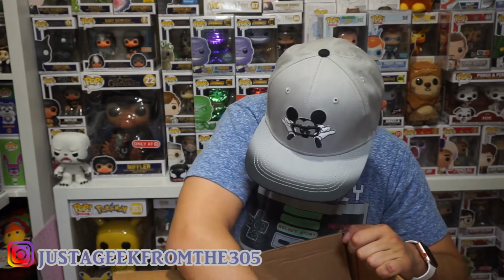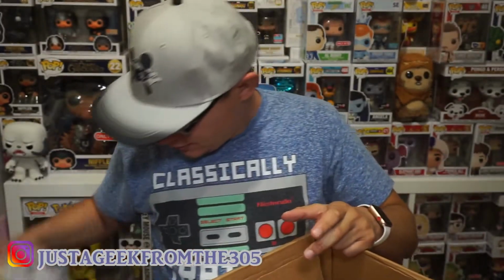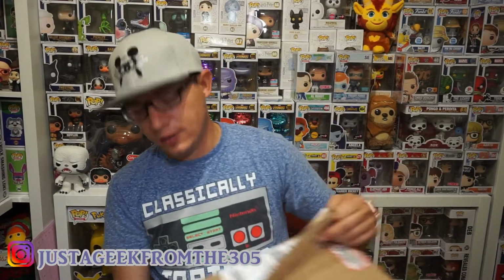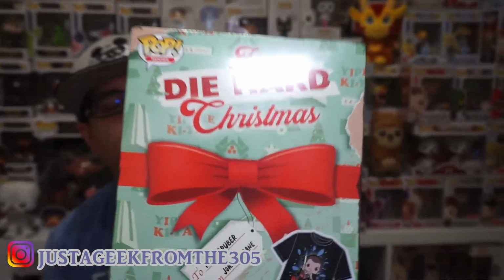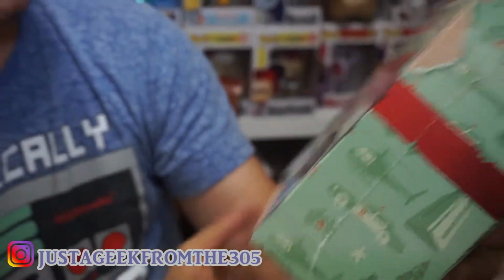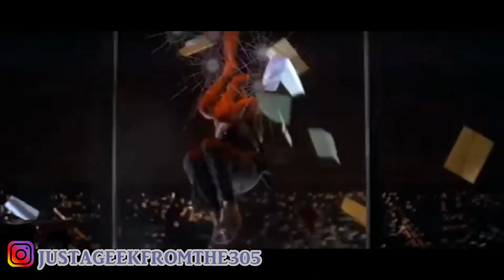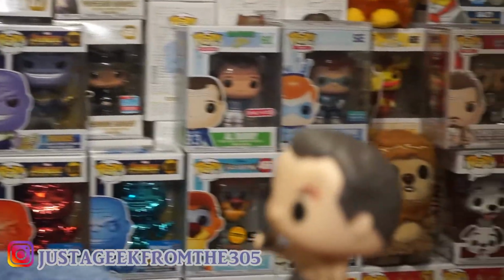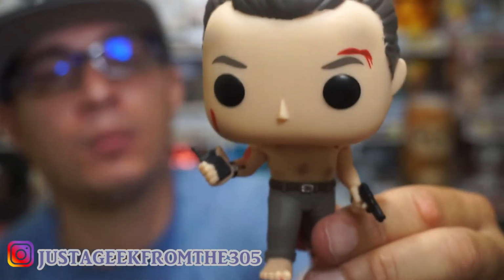Die Hard Target Funko Fridays and Local Vendor Mystery Box Unboxing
Target Funko Fridays Die Hard and a Mystery Box Unboxing

We got a mystery box from a local vendor on OfferUp plus we got our Target Funko Fridays Die Hard John McClane Pop and Tee Bundle in the mail. COme and check out what we got.